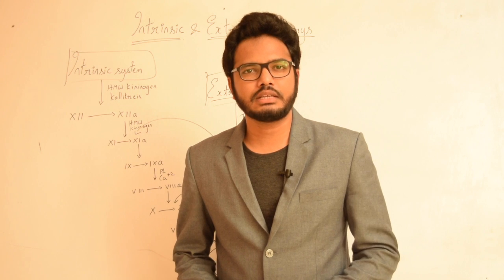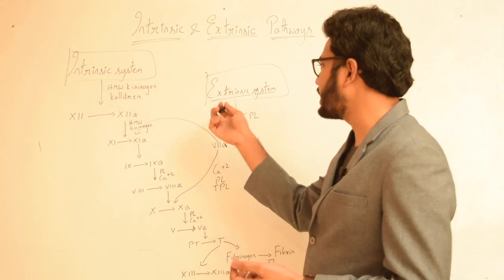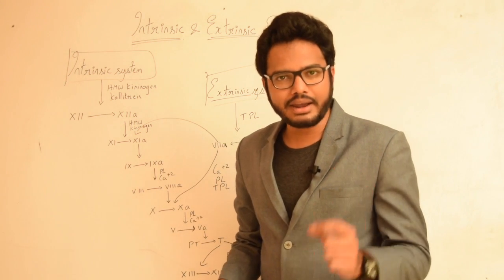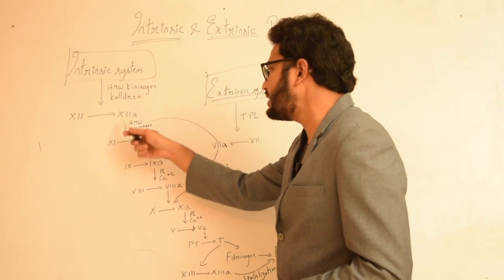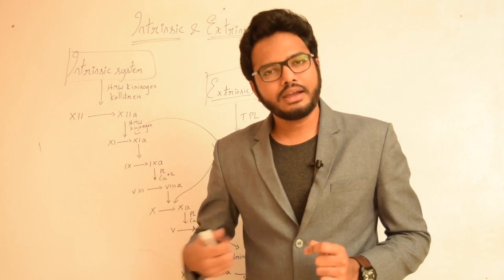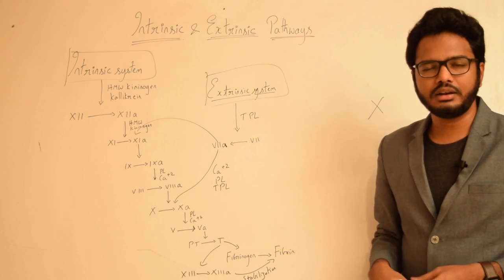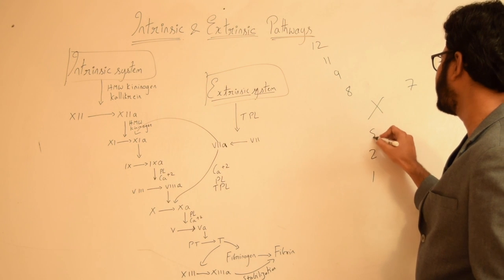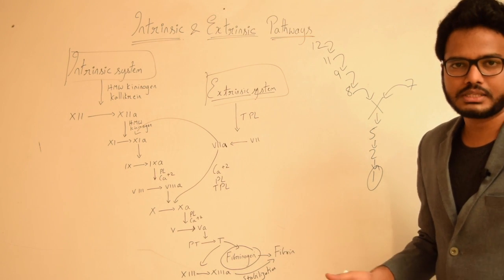Intrinsic & Extrinsic Pathways of Coagulation Simplified | Topics In Description Box Below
0:00 Introduction
0:55 Intrinsic Pathway
2:02 Extrinsic Pathway
2:23 Clinical Considerations
2:43 How To Remember Pathways Easily?
4:38 Conclusion

Correction: The activated factor XI activates factor IX in the presence of factor IV (calcium). Activated factor IX activates factor X in the presence of factor VIII and calcium. Blood coagulation factor VIII (fVIII) in its nonactivated form circulates in plasma in a complex with von Willebrand factor (vWf). Upon activation by thrombin- or factor Xa-mediated site-specific proteolysis, activated fVIII (fVIIIa) serves as a cofactor for factor IXa.

In this video I will be discussing various pathways of coagulation, both intrinsic & extrinsic and few tips on how to remember the complex cascade.